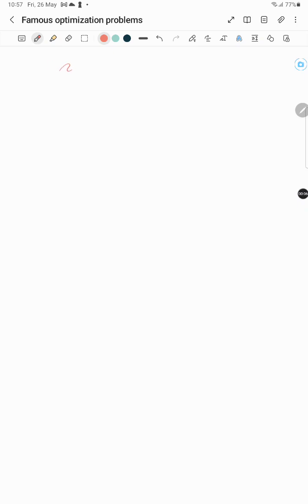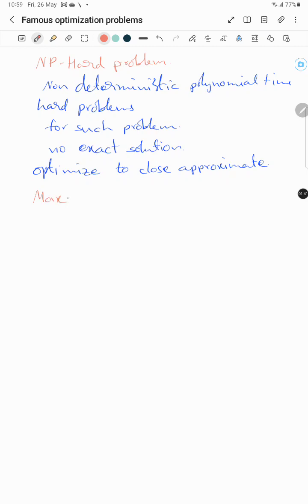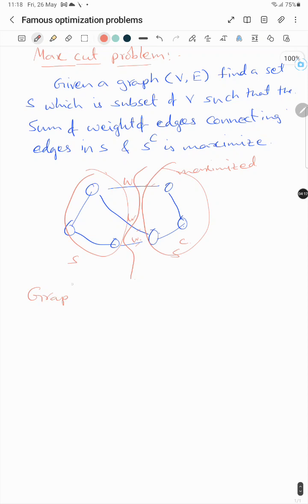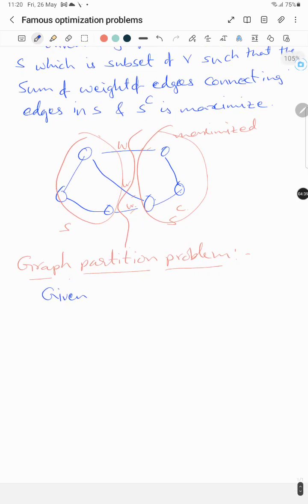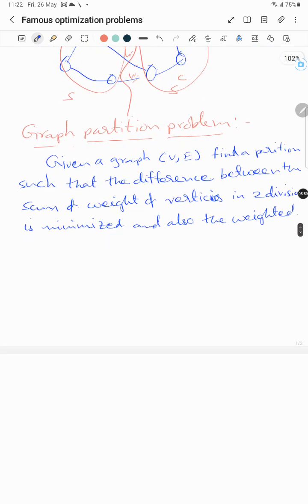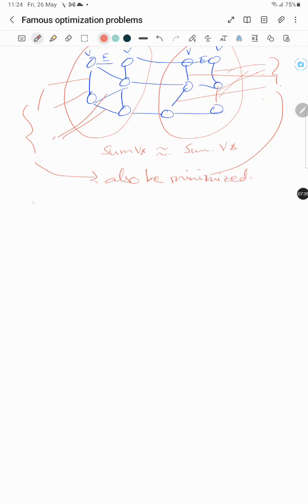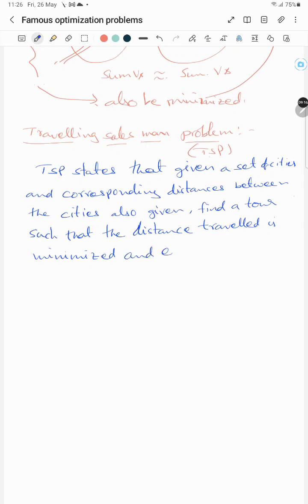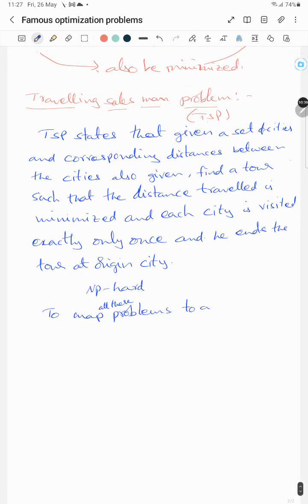optimization problems | Maxcut | Travelling Salesman Problem | Graph partition